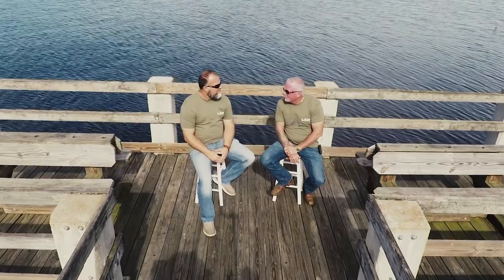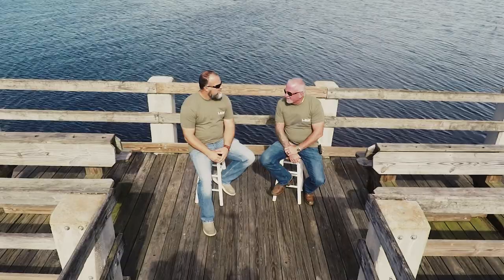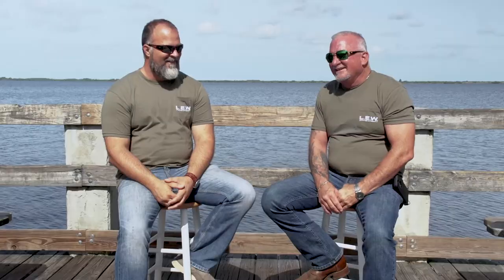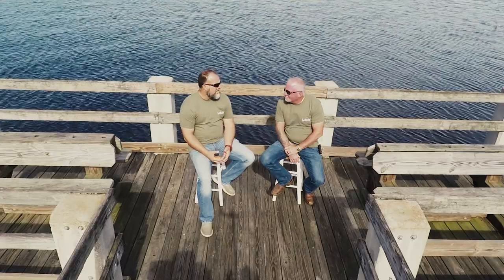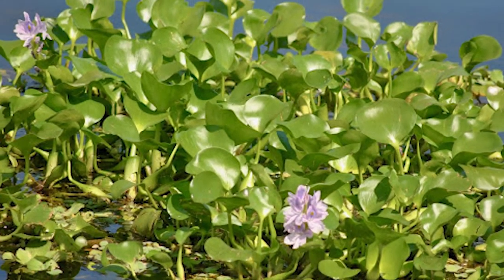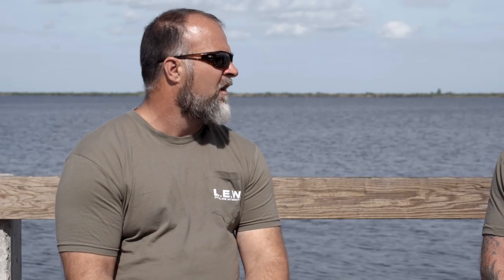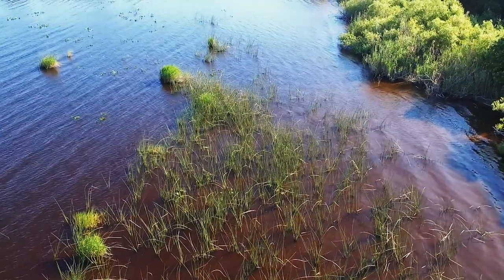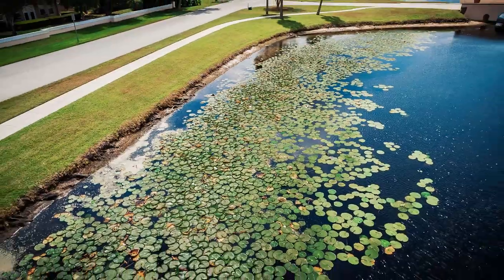Water Weeds to Look Out For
The experts at L.E.W. Inc. dive into the growth of invasive aquatic vegetation in Florida. Les Woodring (L.E.W. Inc.) and Dennis Walker (National Marine and Diving) give us a look into their personal observations on the health of Florida waterways. L.E.W. Inc. offers competitive prices and attractive payment plans.

Some pictures and video of the Dino6 dredger graciously provided by Geoform International.